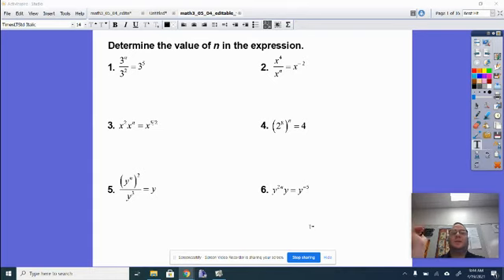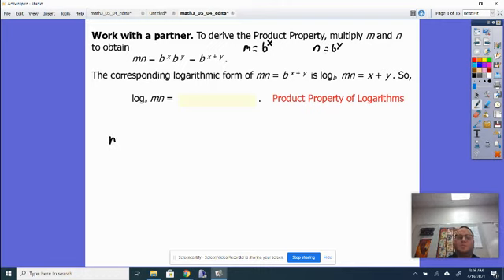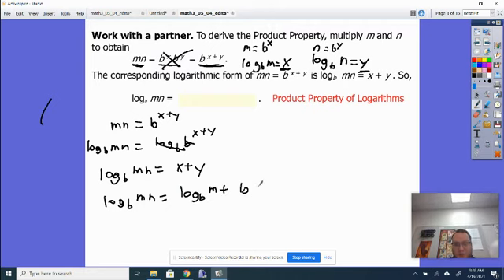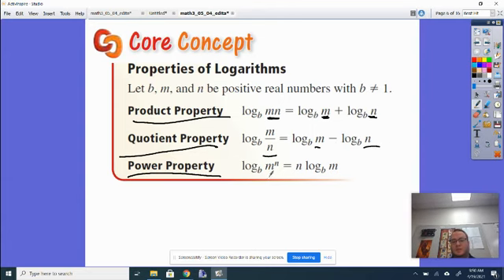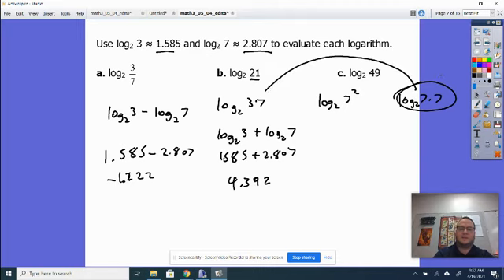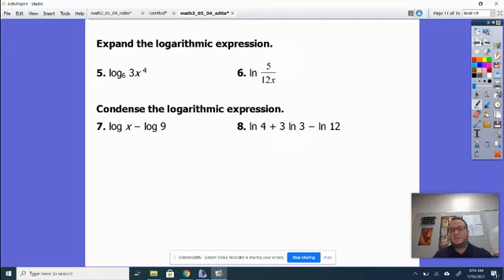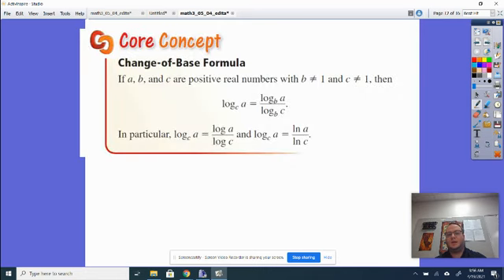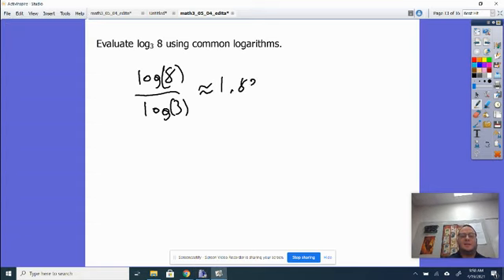5.4 Properties of Logs